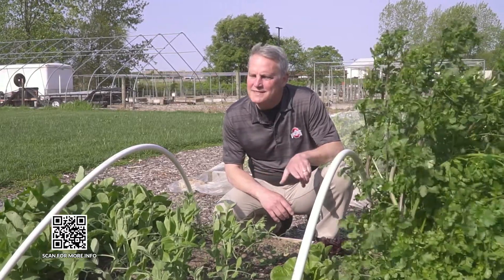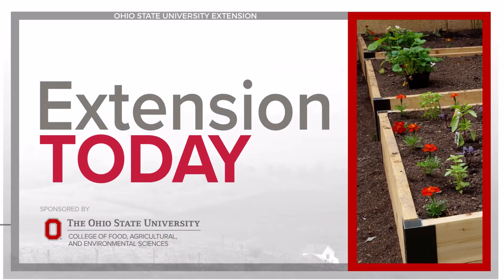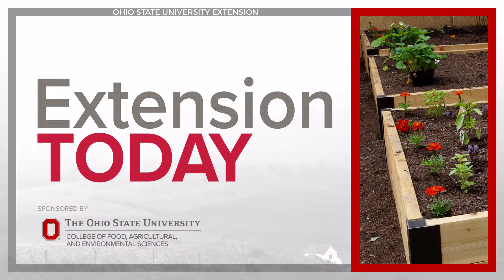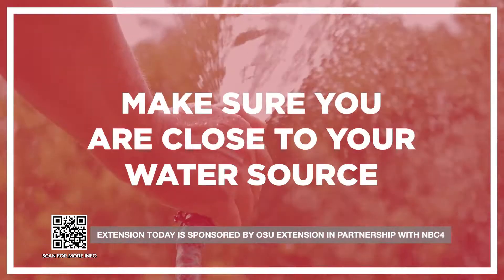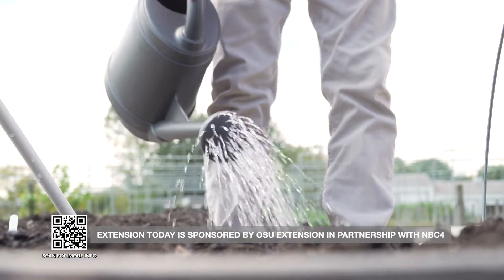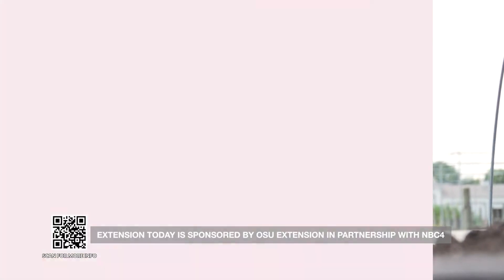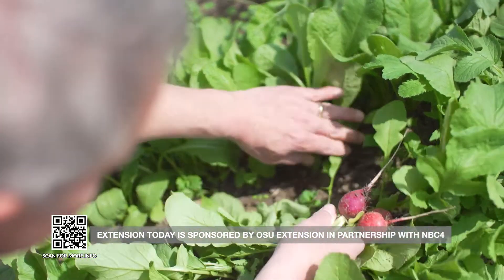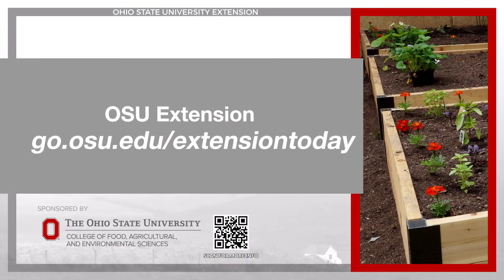Raised Bed Planting (overview)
Want to garden with a unique twist? Try planting in raised beds! There are several benefits to growing vegetables, fruits, and herbs in raised beds. And this is a fairly easy concept to implement. Learn Tim McDermott’s tips for making the most of small growing spaces and raising your expectations for yummy garden produce in your own backyard.